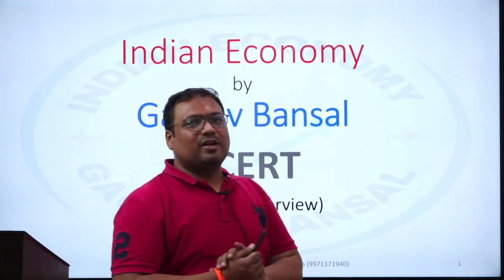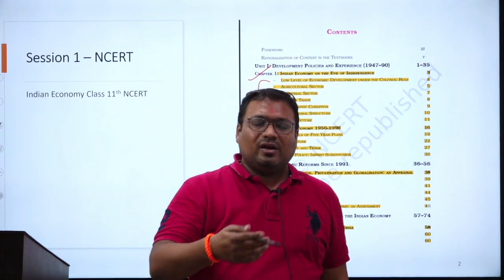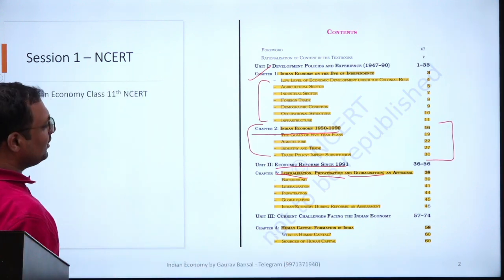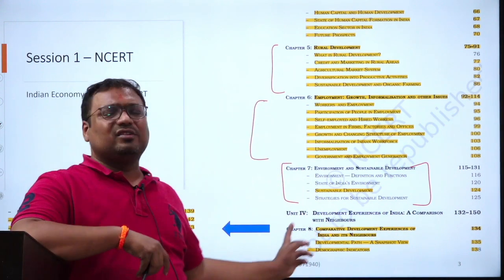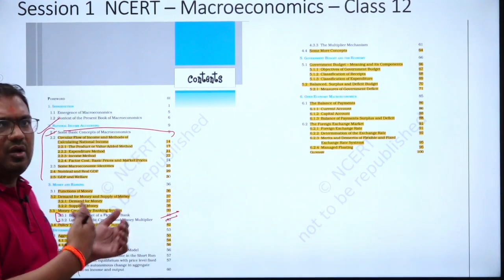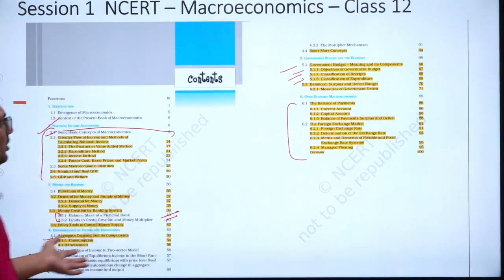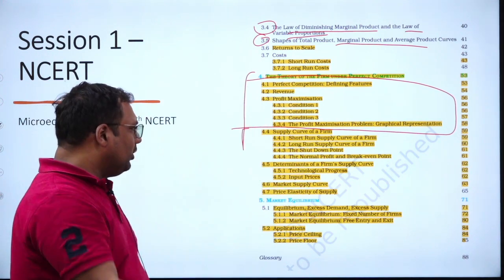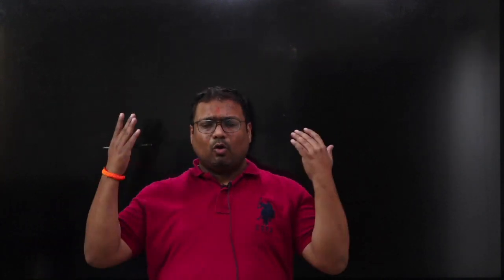What to study from NCERT for exams| Indian Economy class 11th and 12th | NCERT Overview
NCERT Overview | Indian Economy class 11th and 12th

Class 11th - India's Economic Development
Class 12th - Microeconomics
Class 12th - Macroeconomics

NCERT Study Guide: What to study from NCERT for exams and competitive tests: In this video, we provide a comprehensive NCERT study guide, highlighting the important topics and chapters to focus on for exams and competitive tests. Learn which chapters to prioritize and how to effectively utilize NCERT books for your exam preparation.

If you're a student or an enthusiast eager to delve into the depths of the Indian economy, look no further than our comprehensive NCERT Overview. We have meticulously crafted this guide to provide you with a solid foundation and clear understanding of the Indian economic landscape as covered in the NCERT curriculum.

Our NCERT Overview: Indian Economy takes you on a fascinating journey through the various dimensions of India's economic development. From the fundamentals of economics to the intricacies of policy-making, this guide covers it all. We have carefully curated the content to align with the NCERT syllabus, ensuring that you receive the most relevant and up-to-date information.

With our overview, you'll explore key concepts such as GDP, inflation, fiscal policy, monetary policy, poverty, unemployment, and much more. We break down complex economic theories and models into easily digestible explanations, making learning a breeze. Each chapter is accompanied by real-life examples, case studies, and illustrative graphs to help you grasp the concepts with clarity.

Our NCERT Overview: Indian Economy serves as a comprehensive study companion, providing you with a structured and organized approach to mastering the subject. It not only covers the theoretical aspects but also incorporates practical applications and current affairs to make your understanding more holistic.

Whether you're preparing for competitive exams, such as the UPSC or state-level civil service examinations, or simply seeking to enhance your knowledge of the Indian economy, our NCERT Overview is an invaluable resource. It equips you with the knowledge and insights necessary to excel in your academic pursuits and beyond.

So, don't miss out on this opportunity to grasp the intricacies of the Indian economy through the lens of the NCERT curriculum. Get your hands on our NCERT Overview: Indian Economy and embark on a rewarding journey of economic exploration and understanding.

Gross Domestic Product (GDP)
Inflation
Fiscal Policy
Monetary Policy
Poverty
Unemployment
Agriculture
Industrialization
Economic Reforms
Economic Planning
Public Finance
Banking and Finance
Taxation
International Trade
Economic Development
Budgeting
Economic Indicators
Economic Growth
Rural Development
Social Sector Initiatives

ncert study guide, NCERT syllabus, important topics from NCERT, exam preparation, competitive exams, NCERT books, study tips